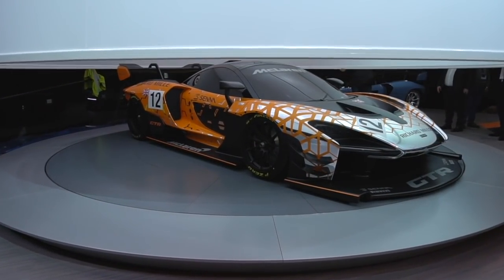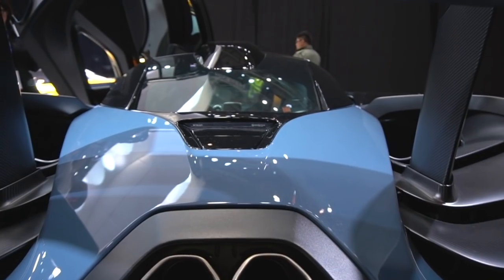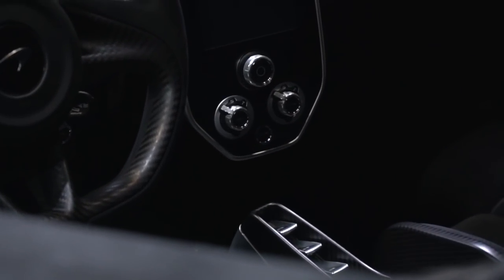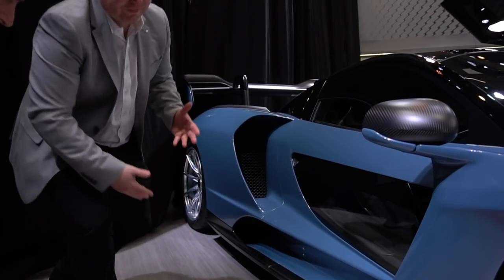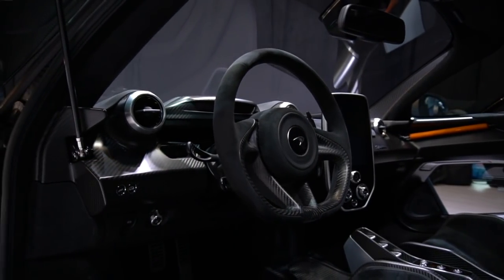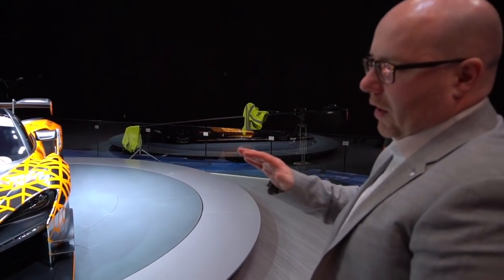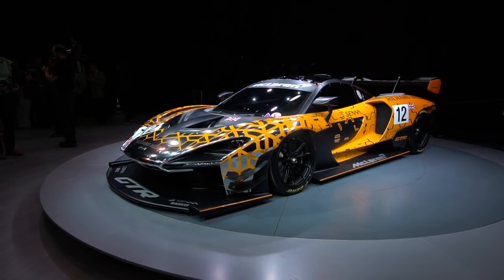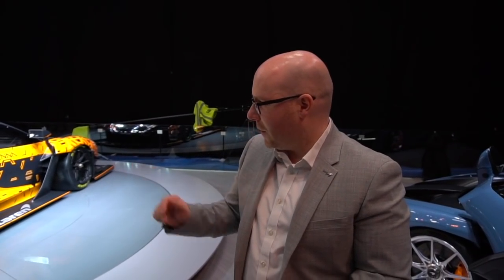McLaren Senna and Senna GTR: World Premiere at the 2018 Geneva Motor Show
World debut of the McLaren Senna and the track-only limited edition McLaren Senna GTR at the 2018 Geneva Motor Show. In-depth look and interview with Ian Howshall.